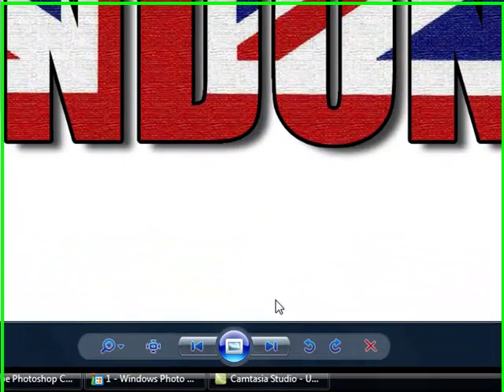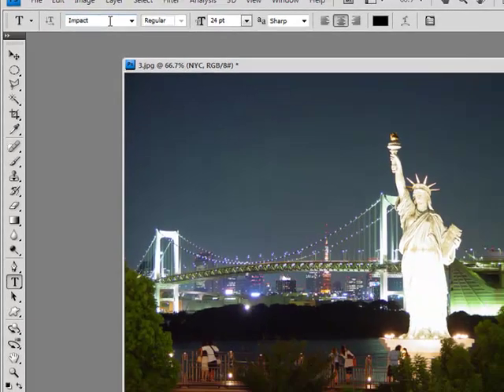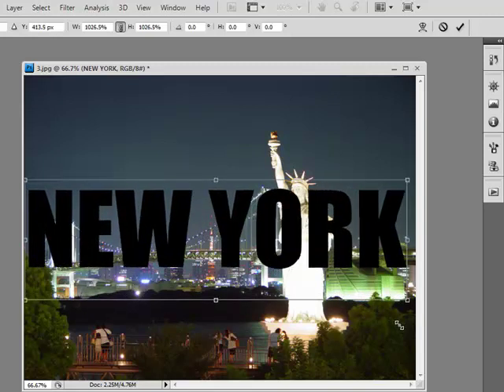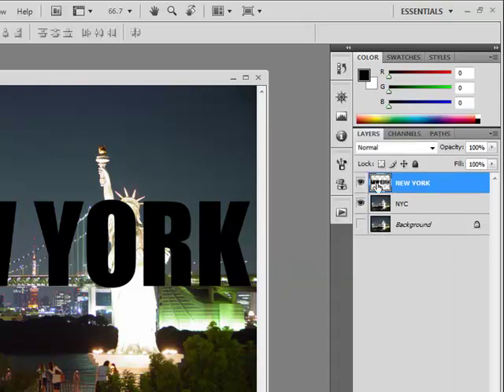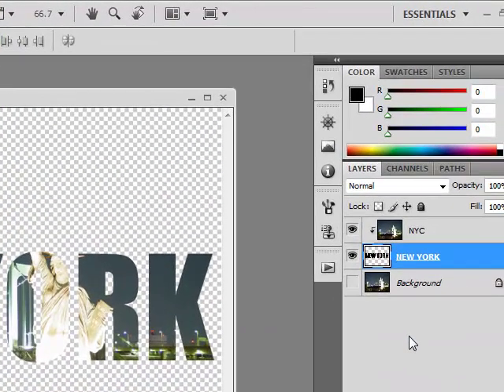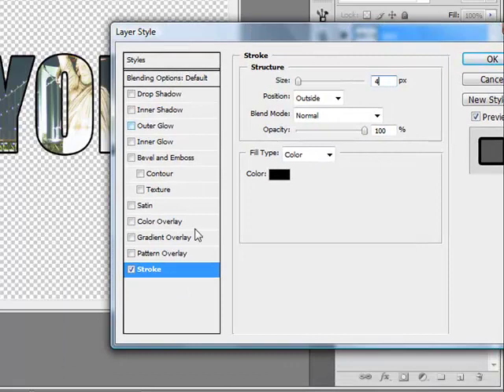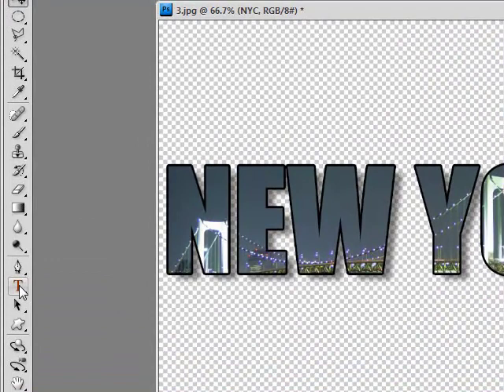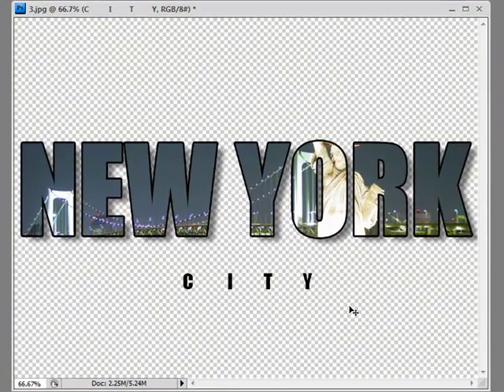Graphic Design Tutorial - PhotoText Merge